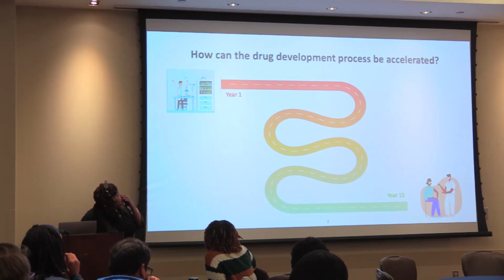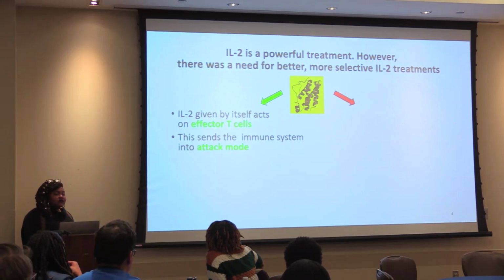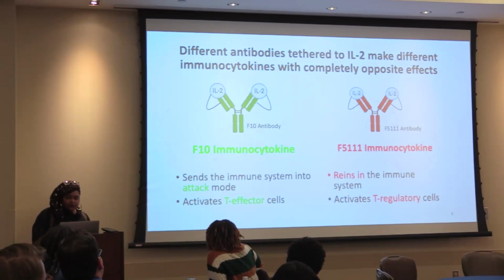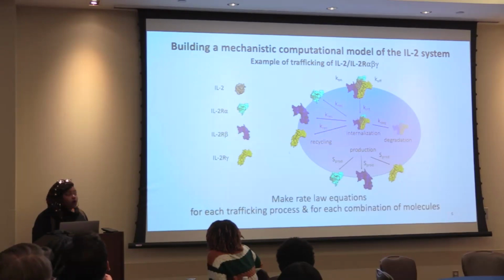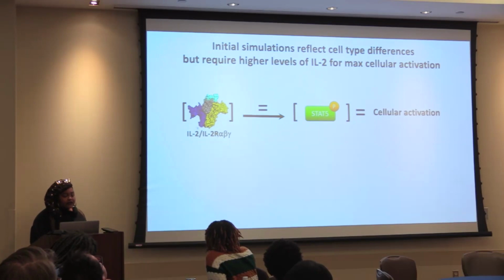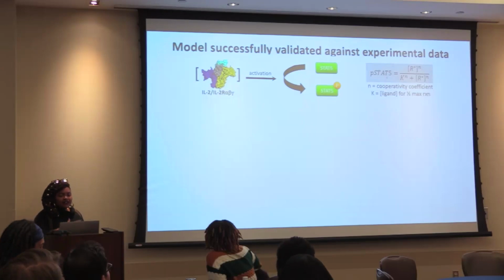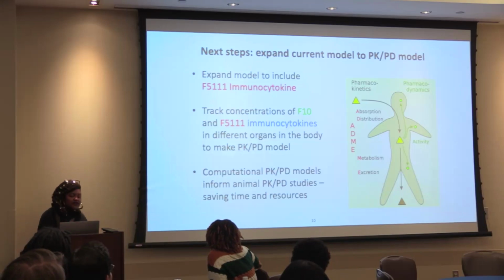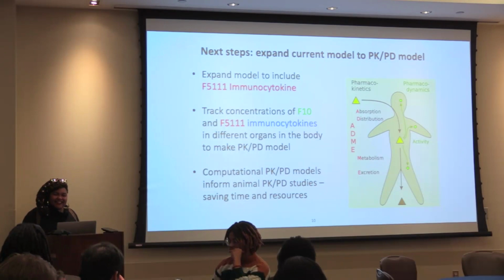Computational Modeling of Immune Targeting Treatments — Nzinga Mack | ASPIRE Annual Retreat '24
ASPIRE IRACDA Post-doctoral trainees present Lightning Talks on updates in their research and about their teaching placements in 2023/24.

Academic Success via Postdoctoral Independence in Research and Education (ASPIRE) is an NIH-sponsored Institutional Research and Academic Career Development Award (IRACDA) postdoctoral fellowship.

ASPIRE is a specialized program focused on translational research, bringing together technological innovations and biomedical science to address major health problems in the United States and around the world. The research program is designed to train the future generation of biomedical scientists and engineers, who bridge the disciplines of biology, medicine, and engineering.

The program draws on expertise from faculty and mentors from the three partnering institutions in Baltimore City: Johns Hopkins University, Morgan State University, and Coppin State University